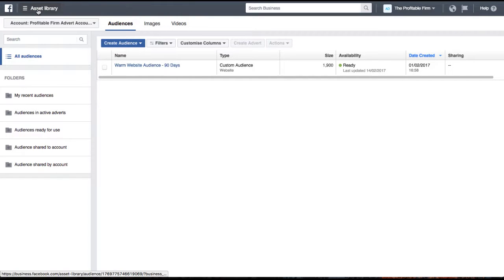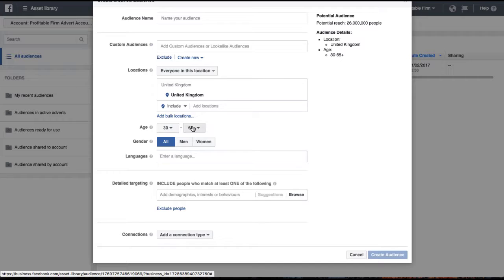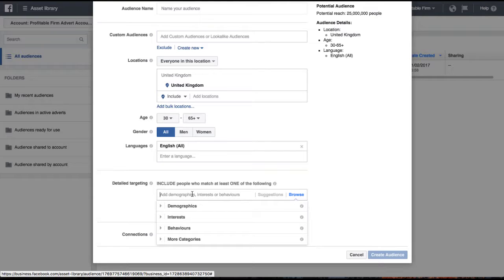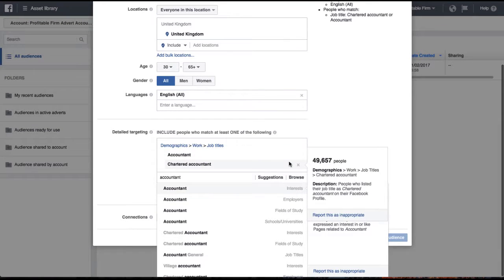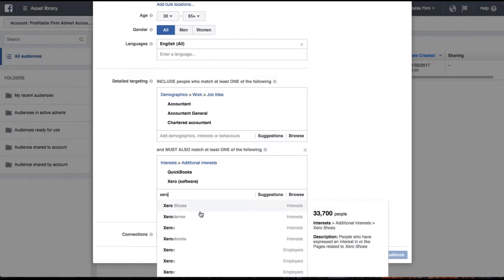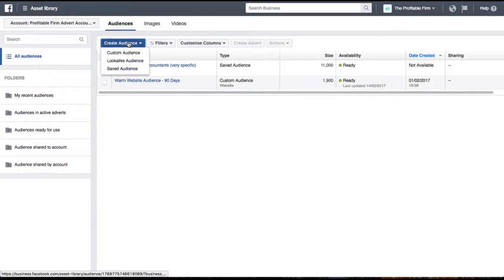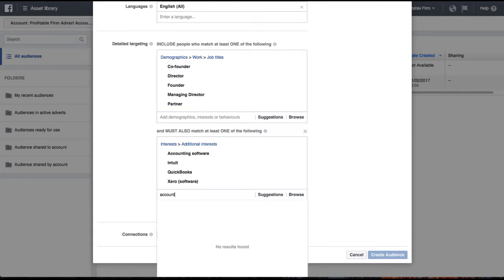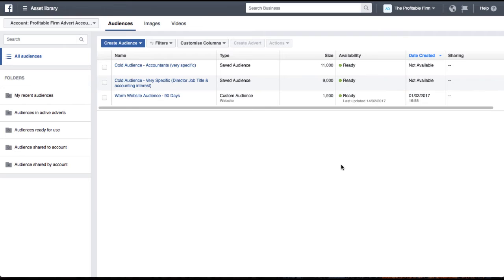How to create a cold targeted audience on Facebook